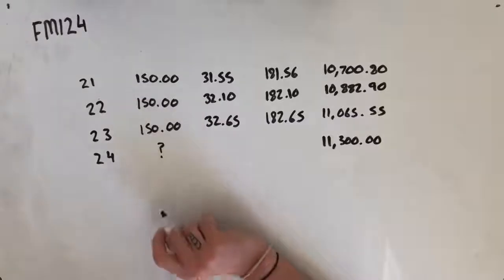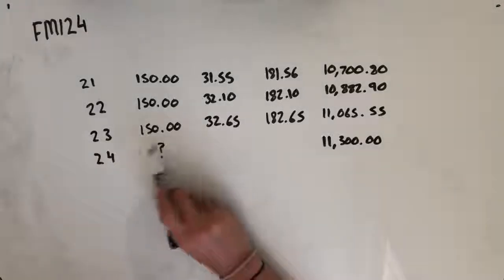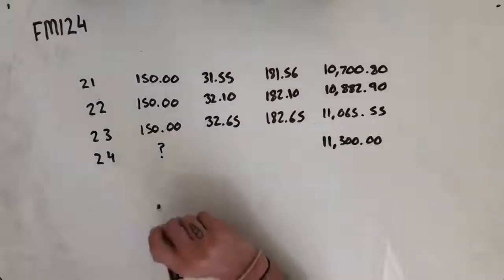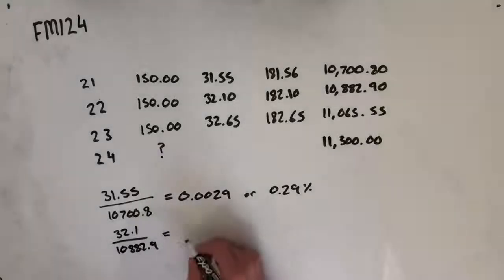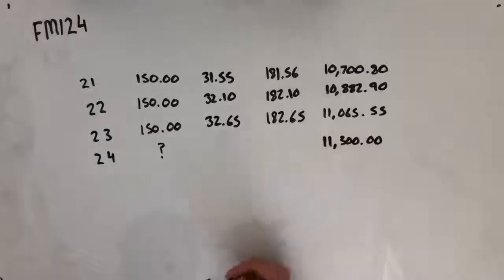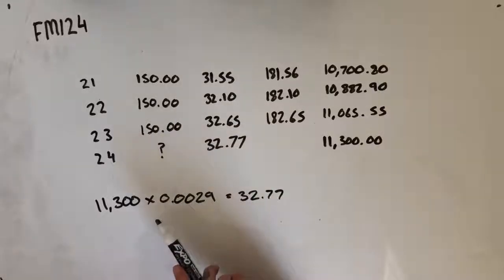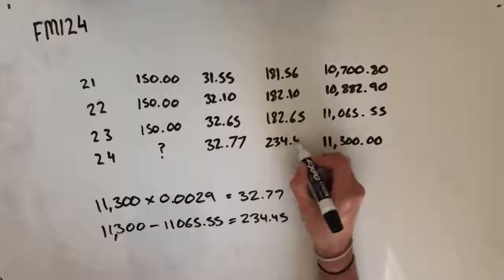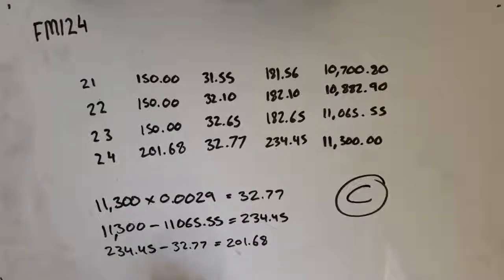FM124 Further Maths Fortify Study Guide - "Finding the Value of a Payment"